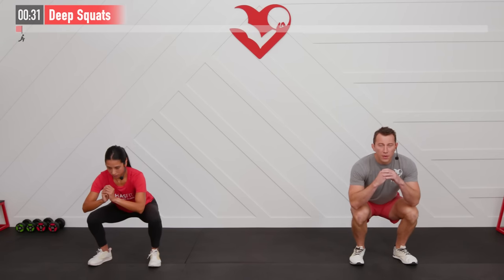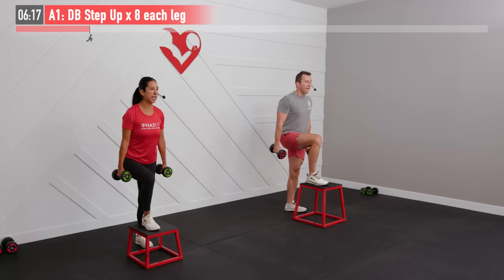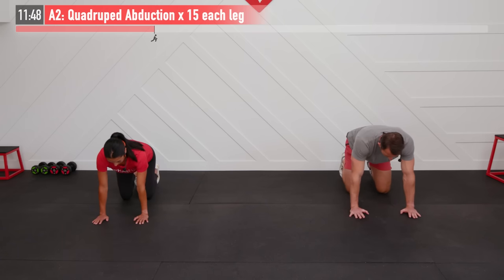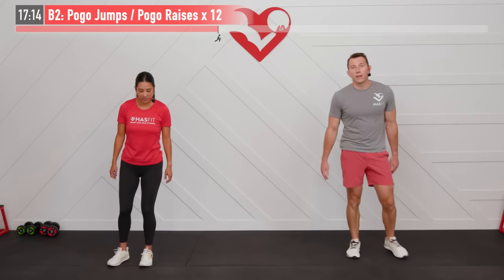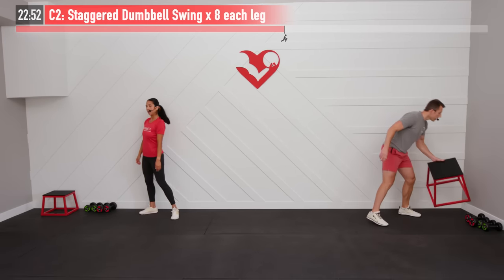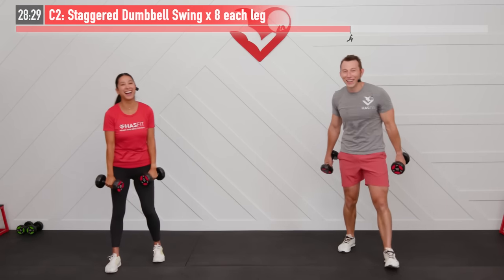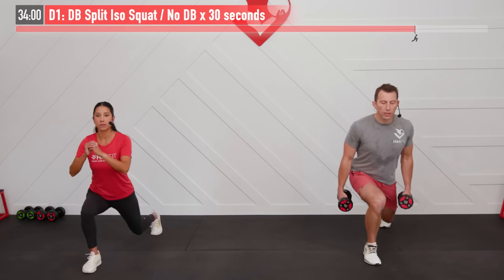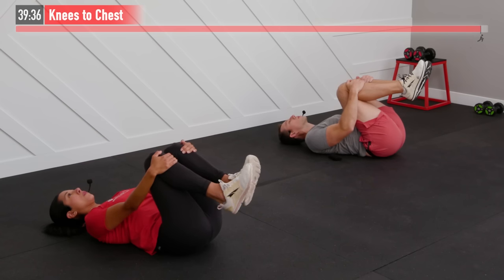Home Dumbbell Legs Workout for Women & Men - 40 Min Lower Body Leg Workouts with Dumbbells & Weights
Download the FREE HASfit app:
Instructions for Home Dumbbell Legs Workout for Women & Men - 40 Min Lower Body Leg Workouts with Dumbbells & Weights